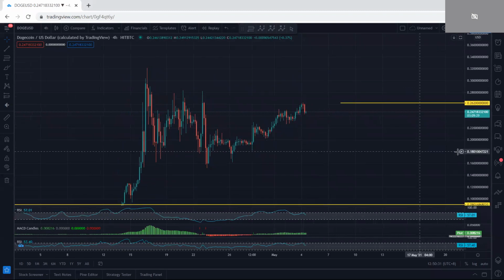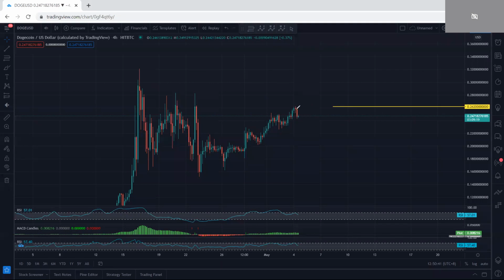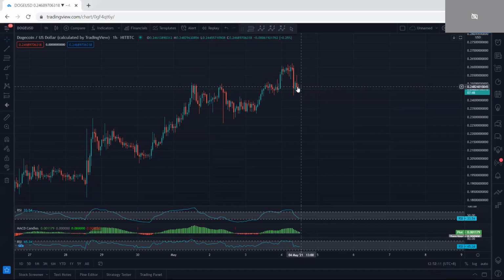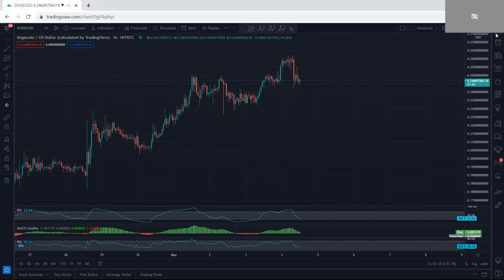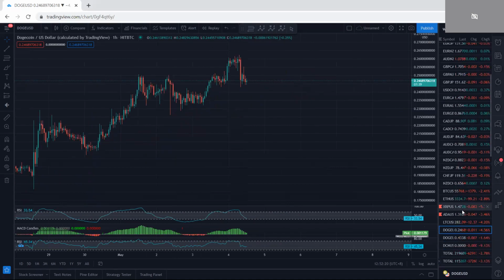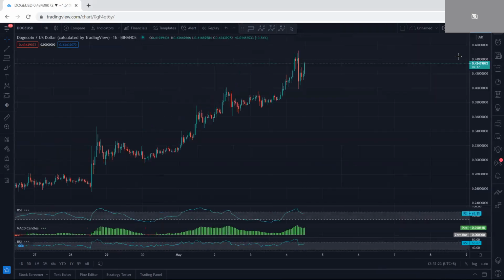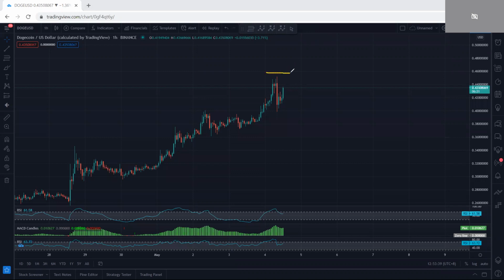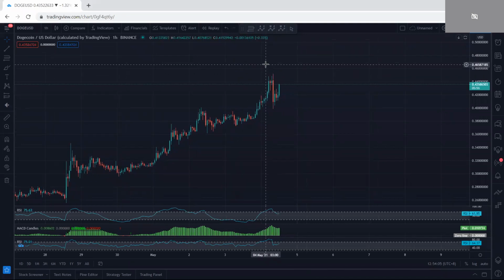Dogecoin Technical Analysis for May 4, 2021- DOGE - PRICE UPDATE